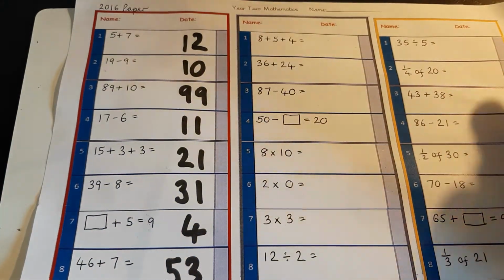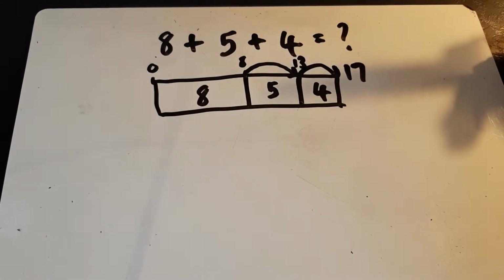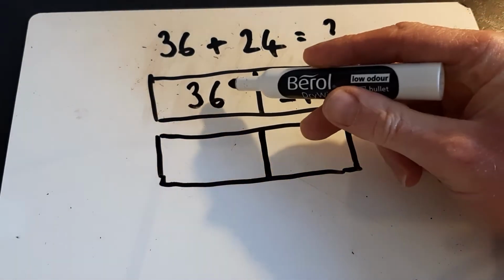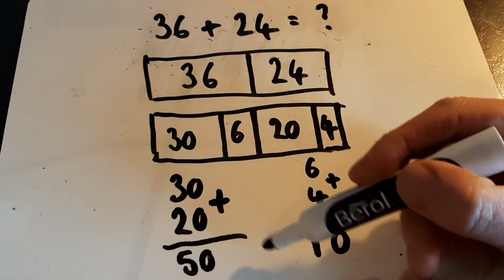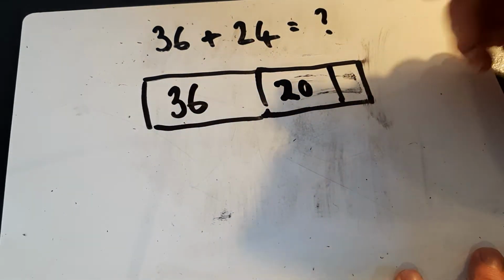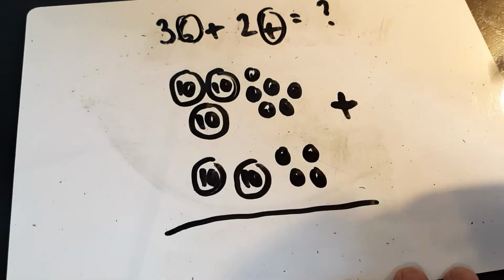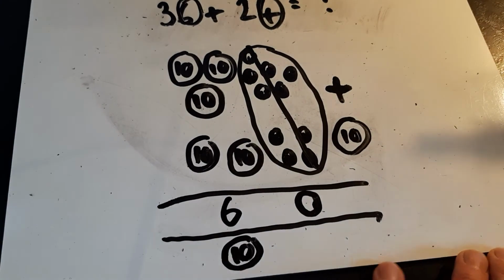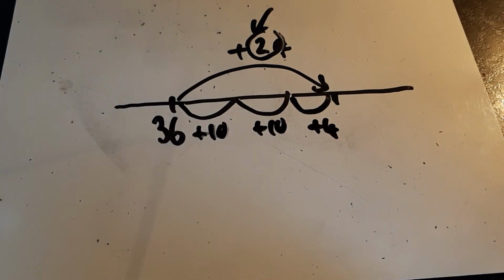2016 Paper. Silver questions 1 and 2.